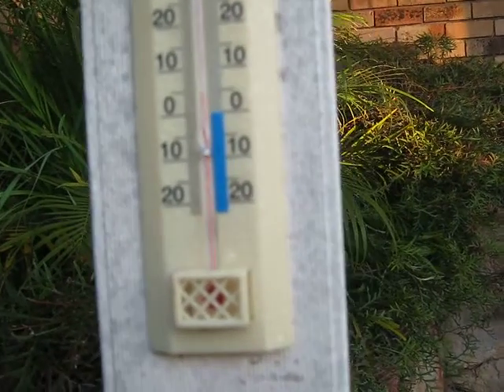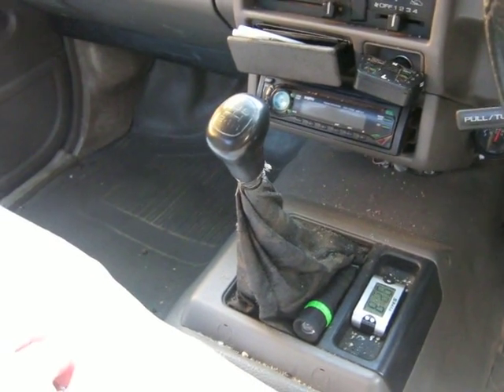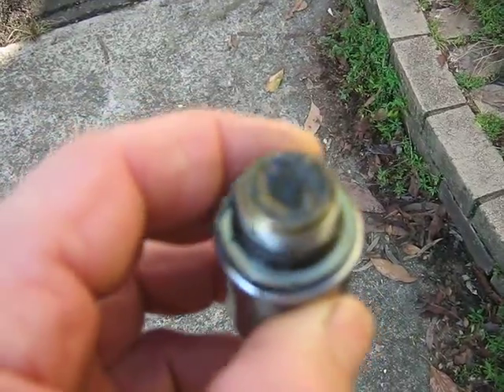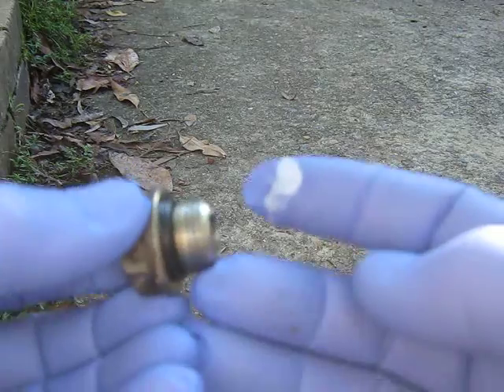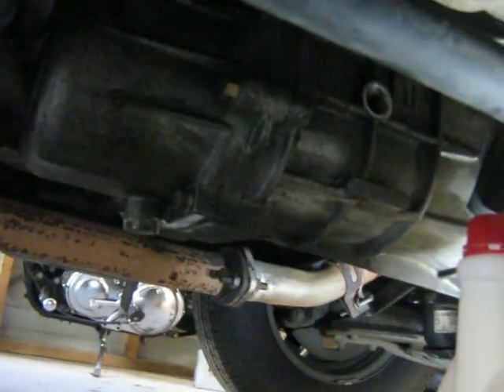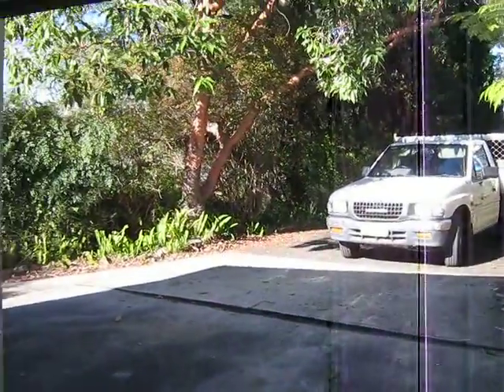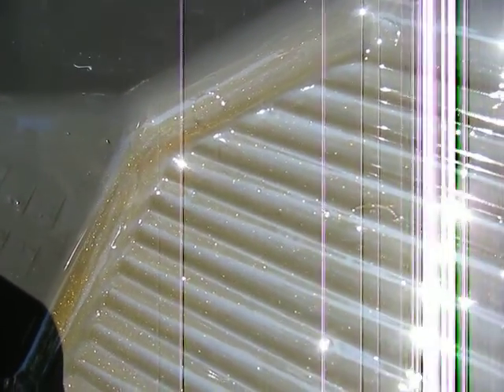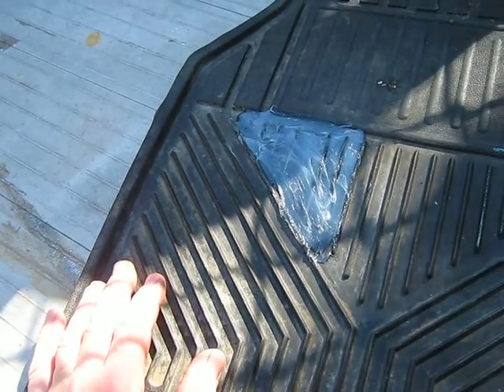change manual gearbox oil isuzu pickup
this job was well worth doing